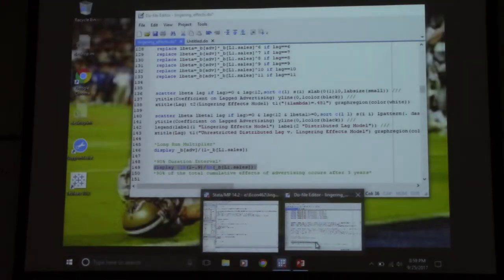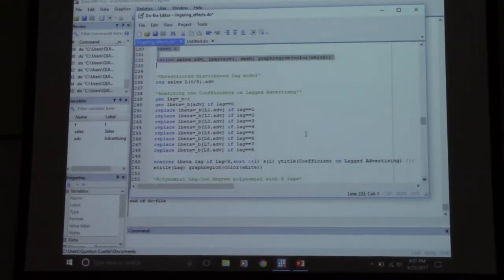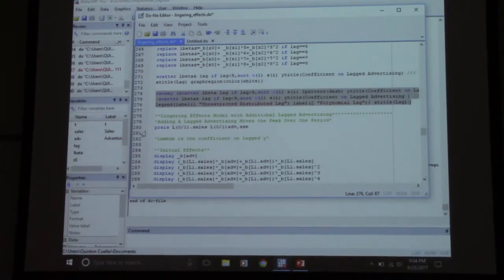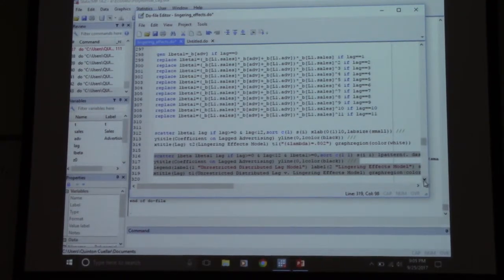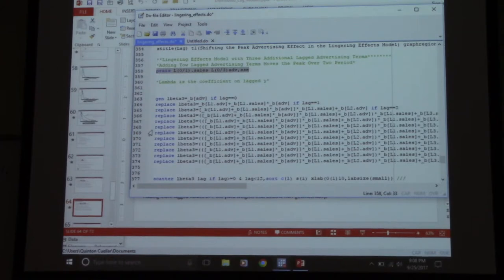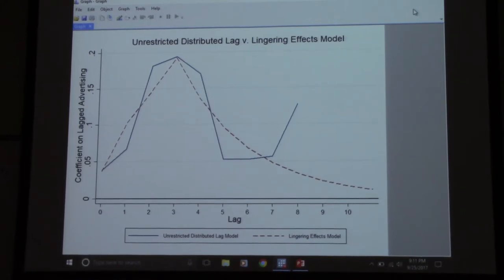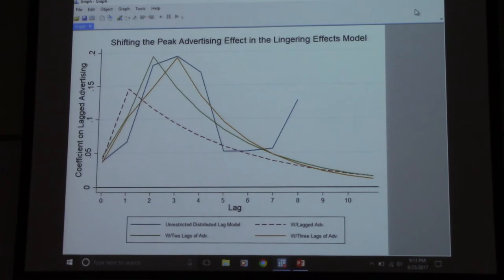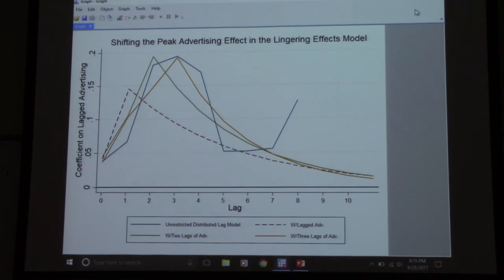BUS 582 Lecture 1 9/25/17 Part 4